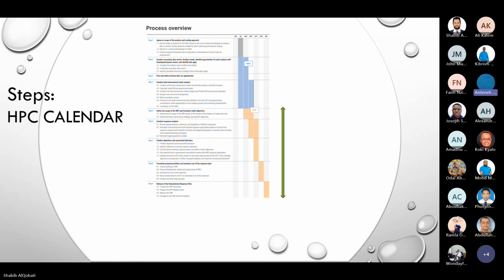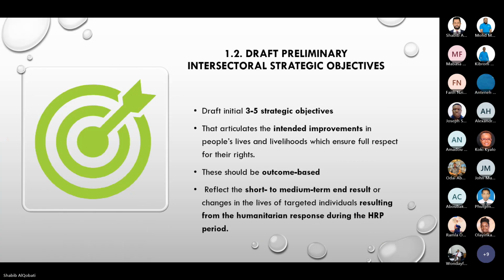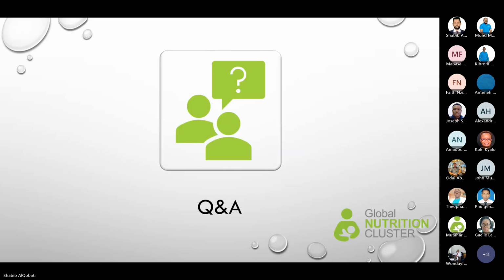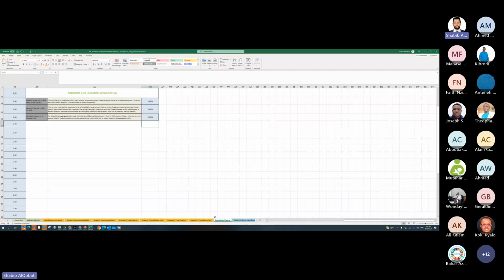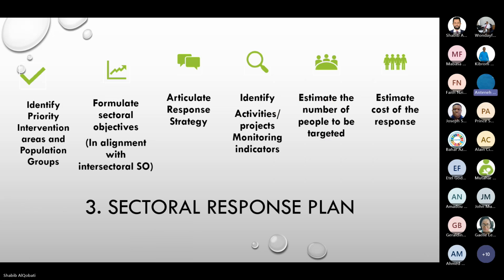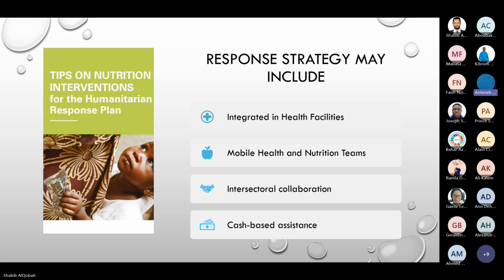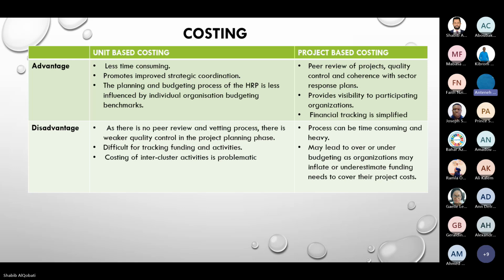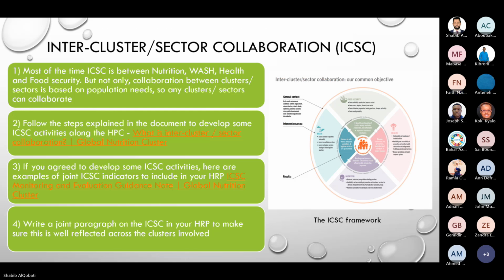Webinar 2 2024 HRP Process